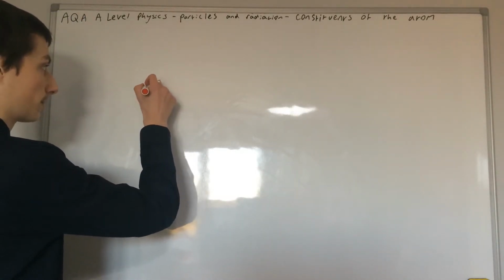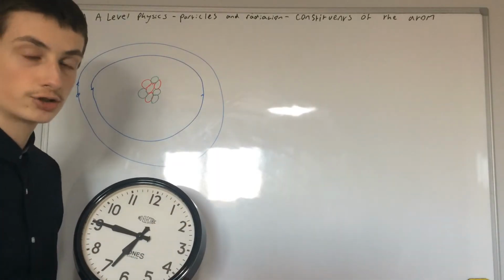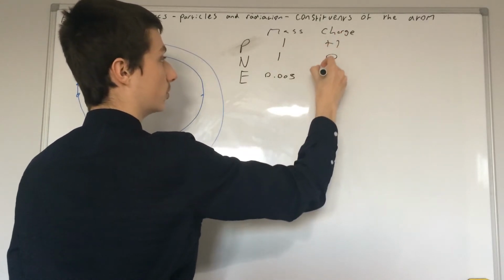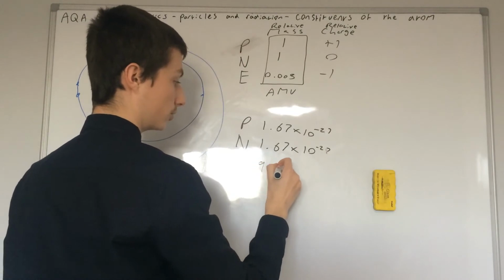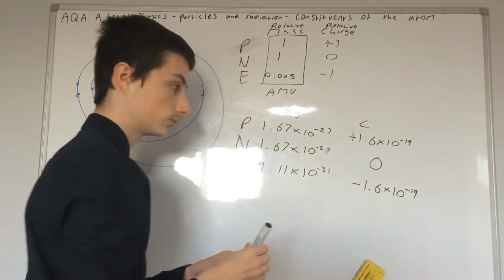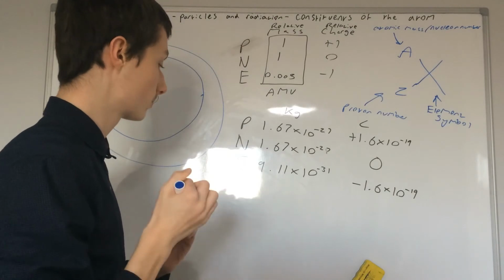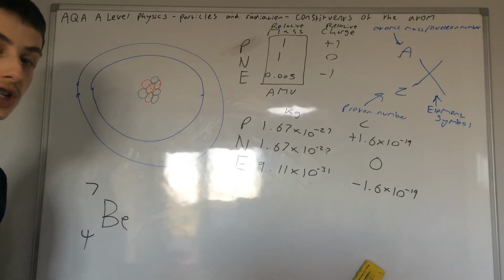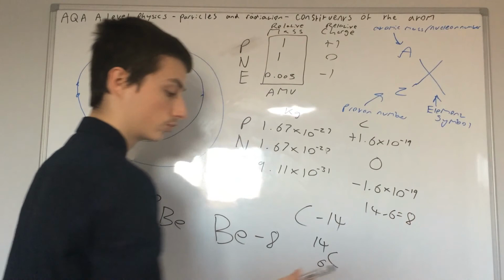Constitutes of the atom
The first video in the Particles and radiation module

Short video today, most of the information you would have covered in your GCSE's